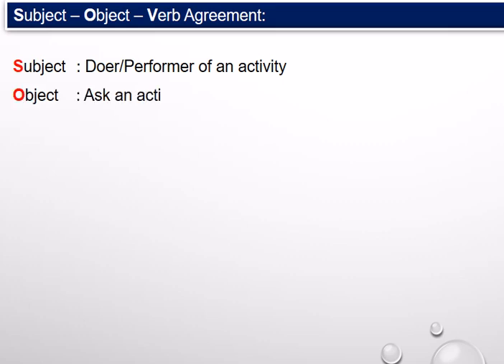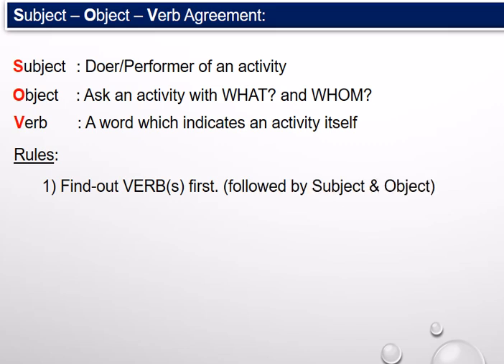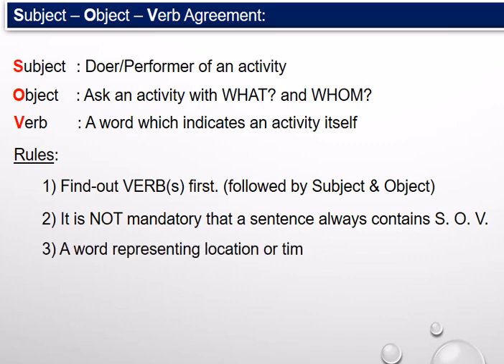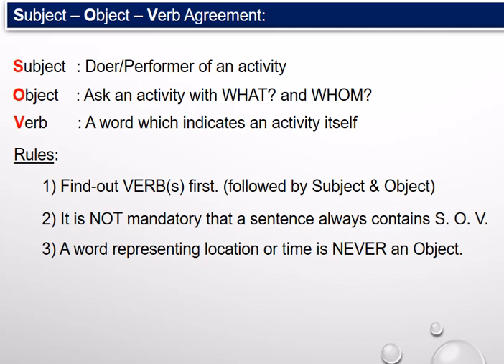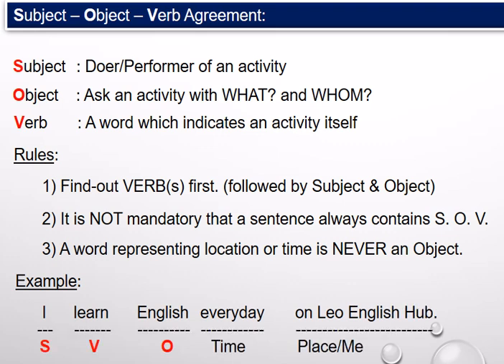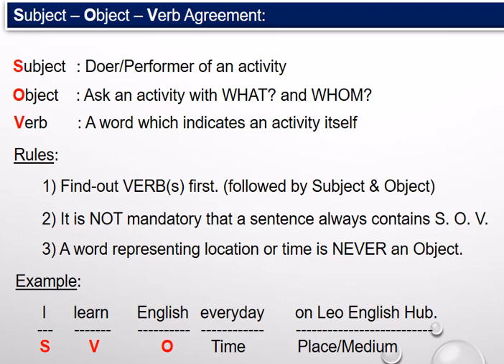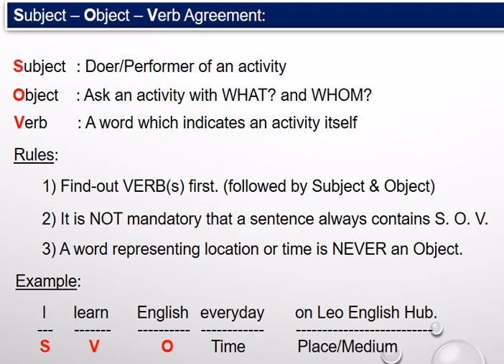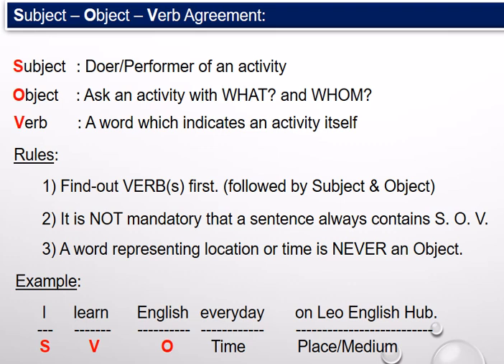Lecture 10 | English Grammar Learning Videos | Subject Object Verb Agreement | for beginners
How to Improve Your speaking skills | learning English with lectures | How To Learn English easily
speaking​ English easily How​ to Improve Your English How​ to Learn English easily How​ to practice speaking skills English​ short stories

Looking to improve your English skills? Whether you're a beginner or aiming to refine your language proficiency, you've come to the right place! On this channel, we offer easy-to-follow lessons on English grammar, speaking, writing, listening, and reading skills—designed for learners in Hindi, Gujarati, and English.